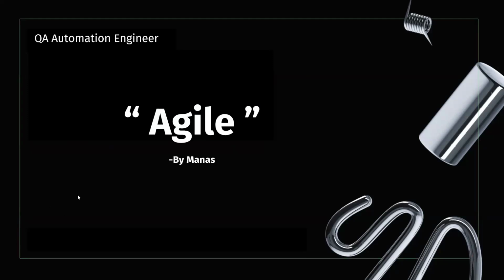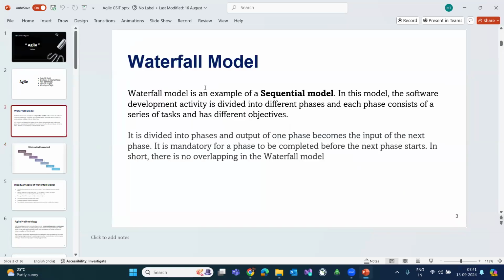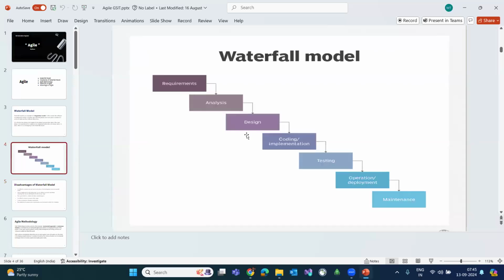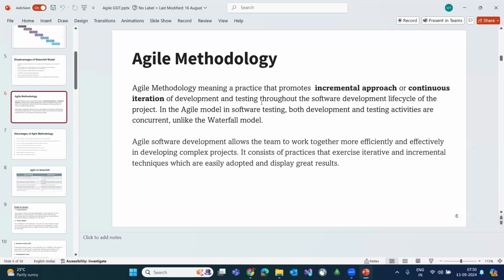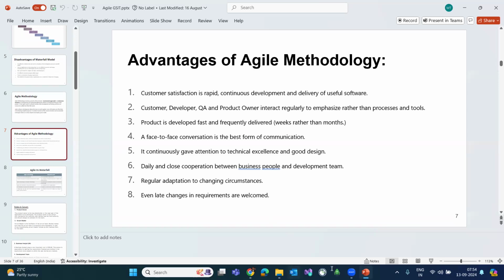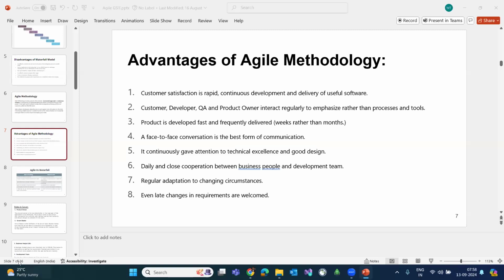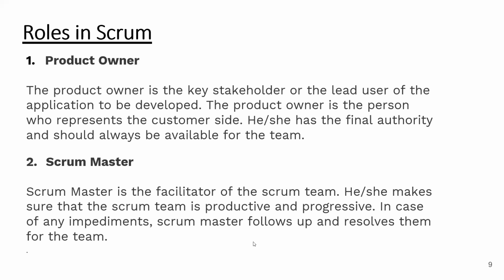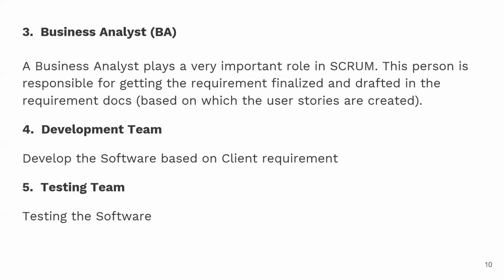#07 Agile Methodology Session 1